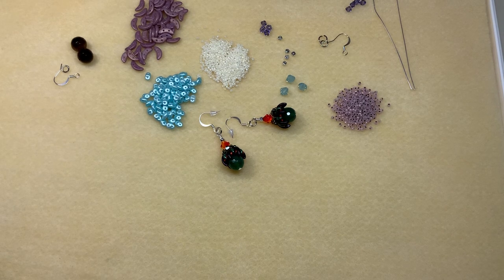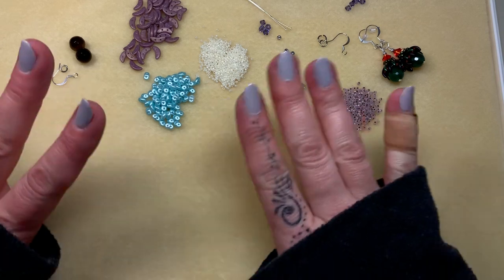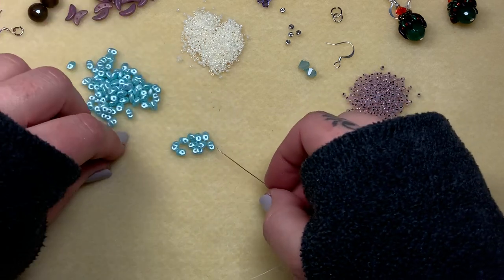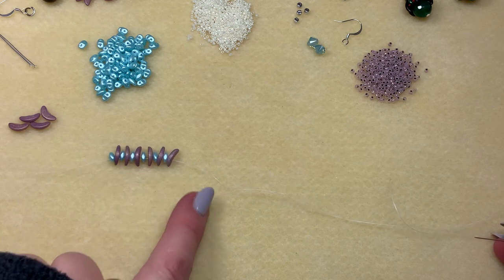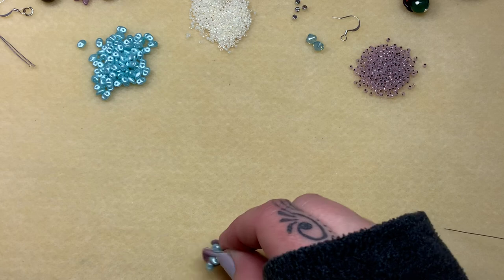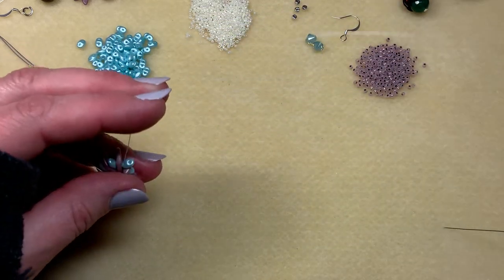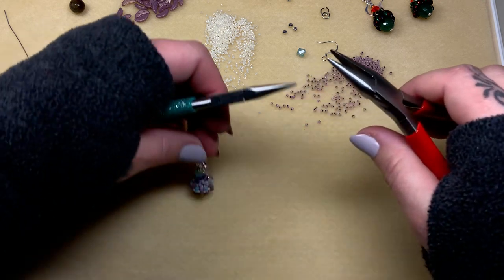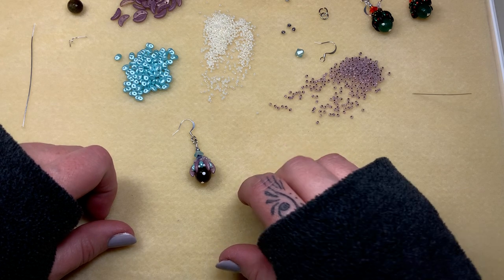Convex Earrings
Good Afternoon,
Today we are going to make these beautiful earrings using Crescent Beads and SuperDuo Beads.
This is a great project. Quick and easy.
I hope you enjoy and have fun.

Material List ⤵️
Crescent Beads - Pacifica Fig
SuperDuo Beads - Pearl Coat Azure
Size 11 Seed Beads - Copper Lined Alabaster
Size 15 Seed Beads - Opaque Lustered Navajo White
6mm Swarovski Bicones - Pacific Opal
10mm Round Beads - I used agate
4mm Swarovski Bicones  - Amethyst AB
Spacer Beads (optional) - 2x3 Micro Spacers Silver
3” Head Pins
Ear Wires
Jump Rings - 6mm 18 gauge
Fireline 8lb
Pony Needles Size 11